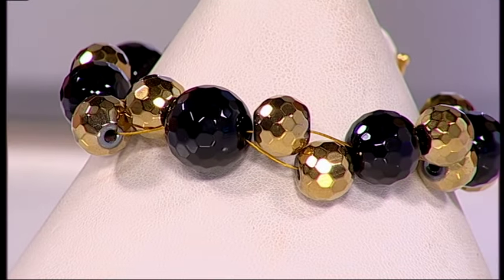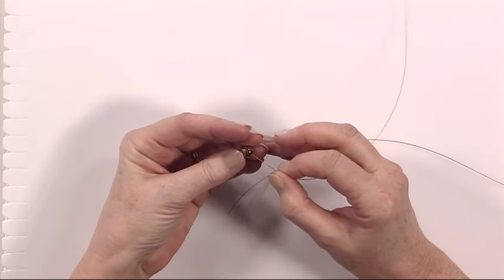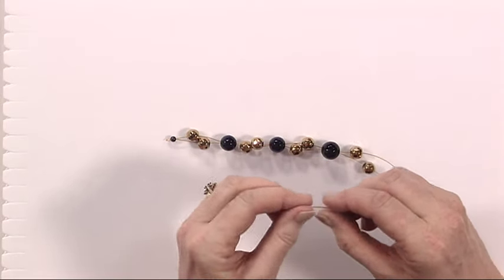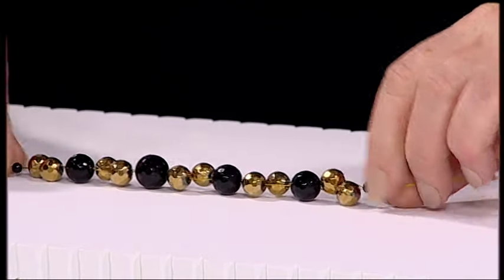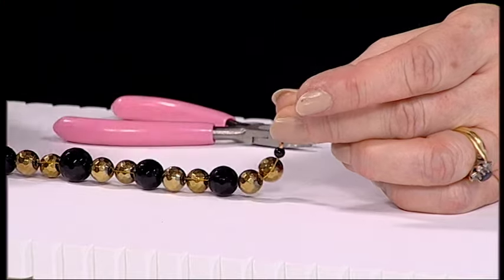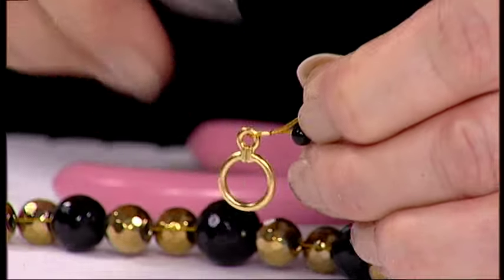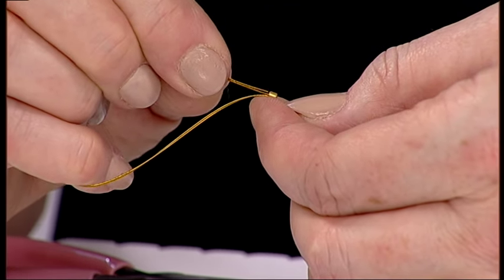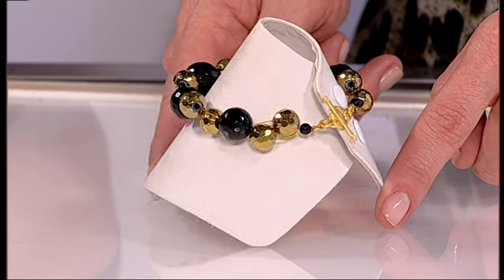How to Make a Bracelet using Agate and Haematite Gemstones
Guest Designer Debbie Bulford shows you how to create a beautiful bracelet using your Agate and Haematite Beginners Jewellery Kit.

What you will need:
Tools
Beading thread
x1 Clasp
Crimps

Presenter: Carol Roach